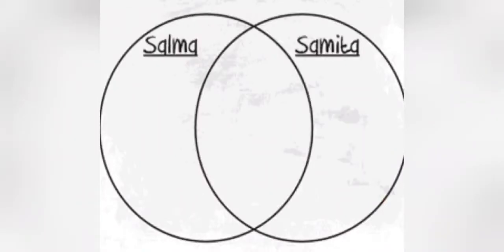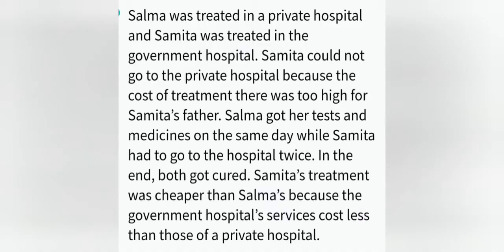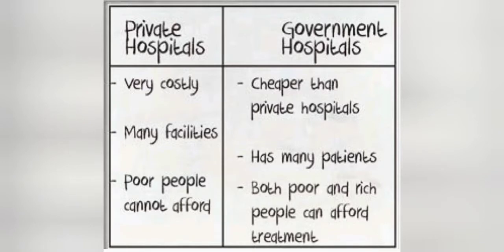Social Science Grade 7 Block 15 Role of the State Government LP 3 Public and Private Health care 👍